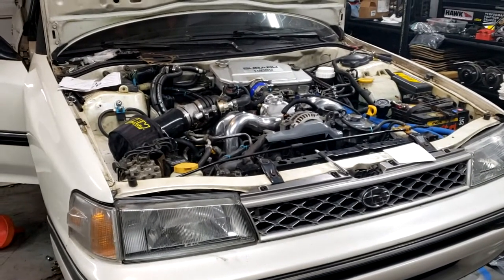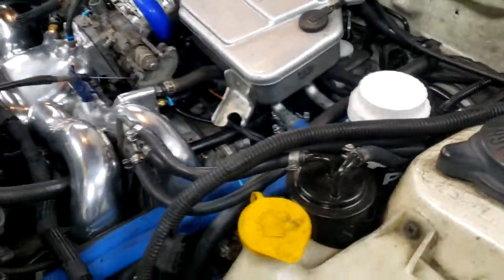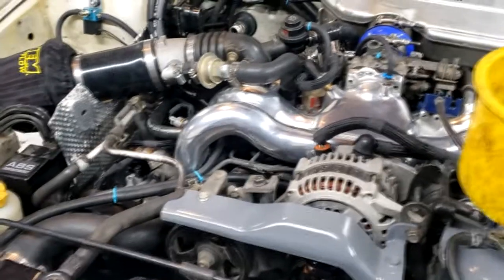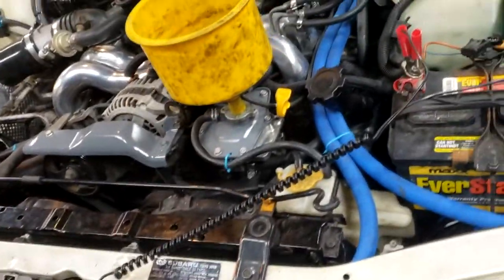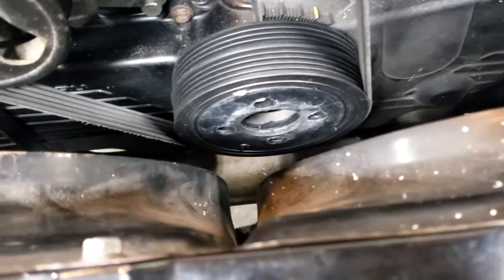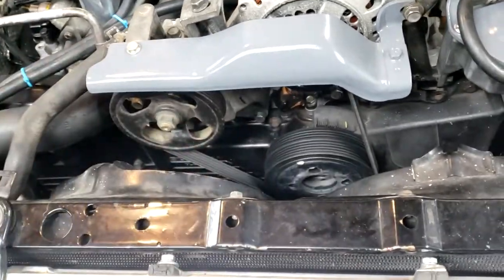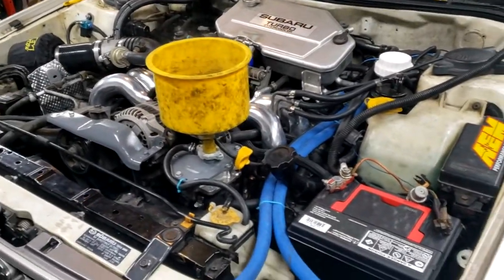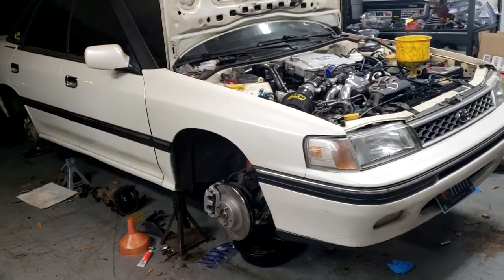Haltec FIRST START! on the built engine - 91 Legacy Turbo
This time we go through all the settings in the Haltec Elite 1000 to try to figure out why the car wont start, we've never done this before or messed with any type of stand alone ECU or tuning. So hope you enjoy watching us struggle to get it to run.